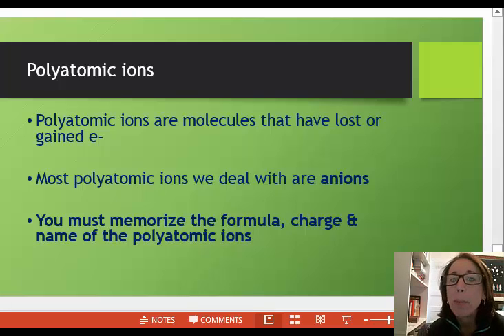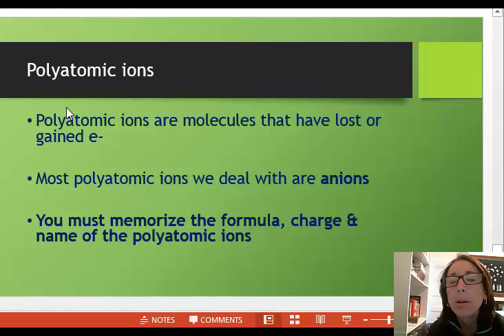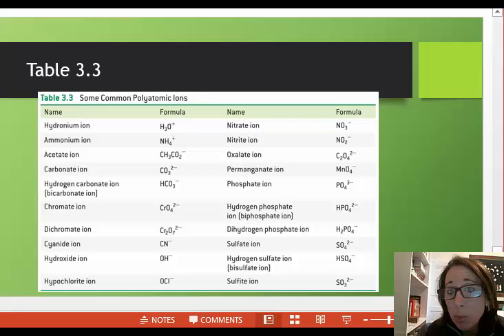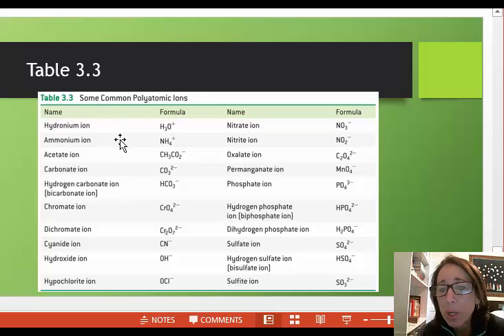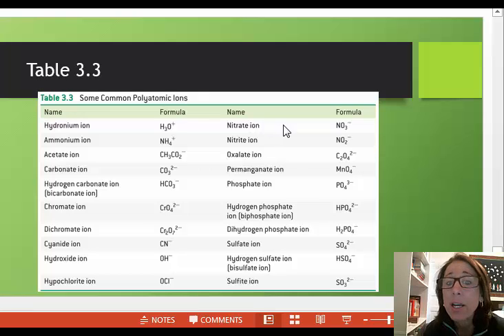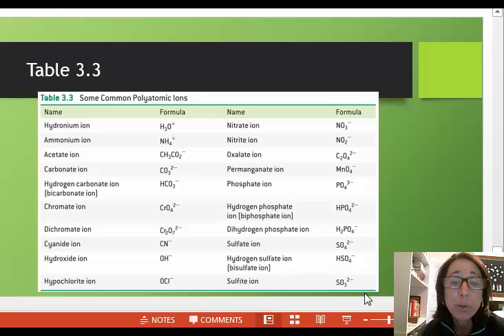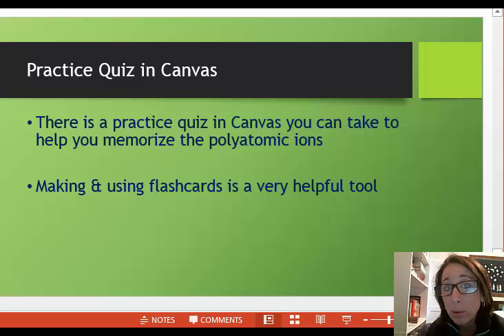CHM 151 SP18 116 Polyatomic Ions